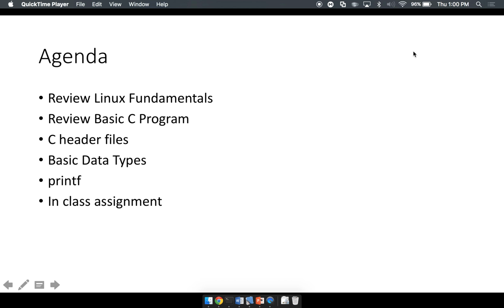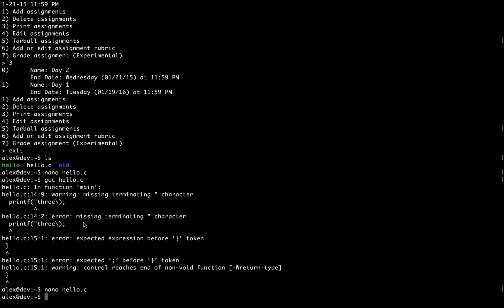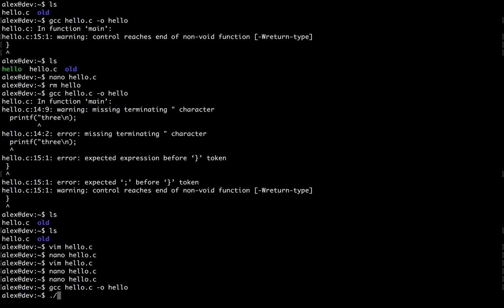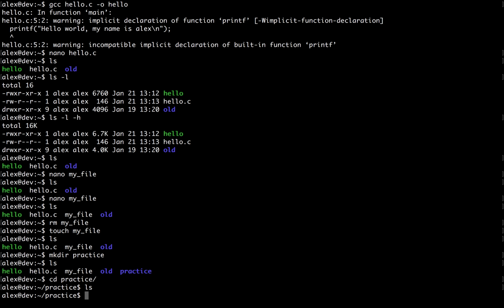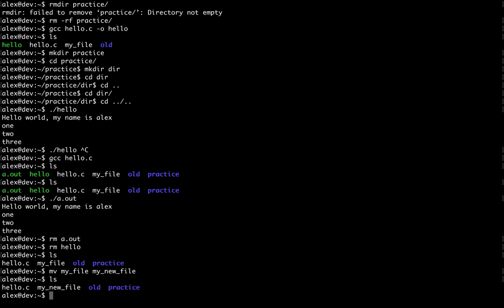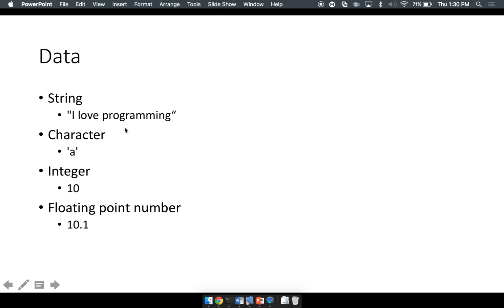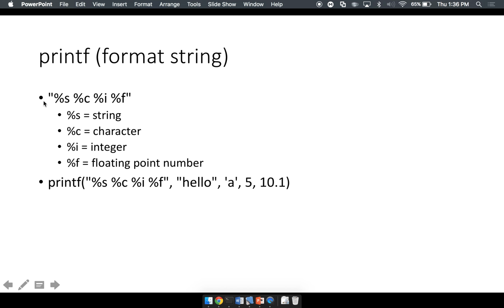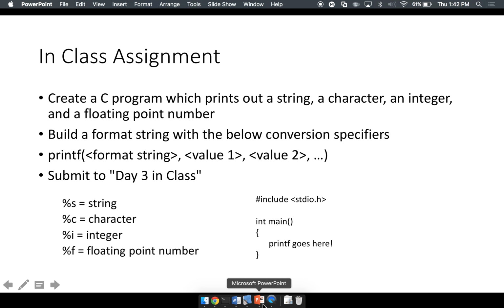Day 2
More about linux command line and printf